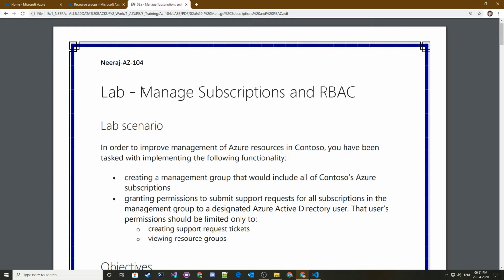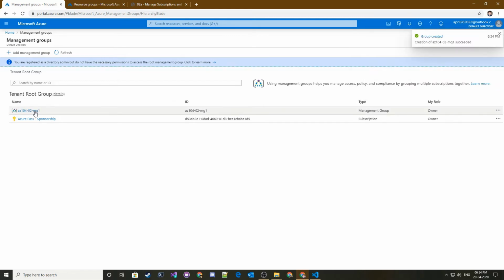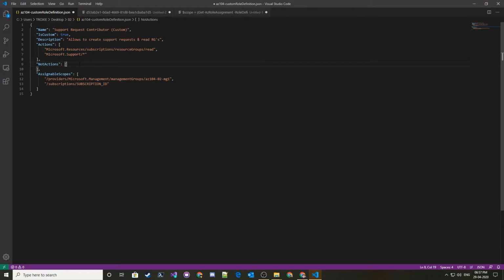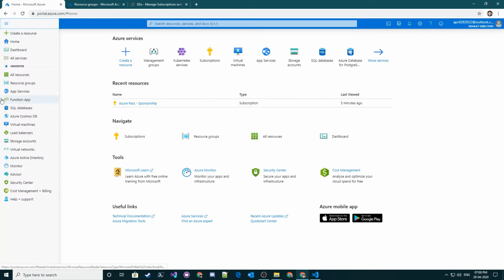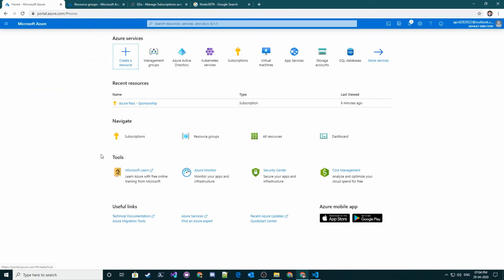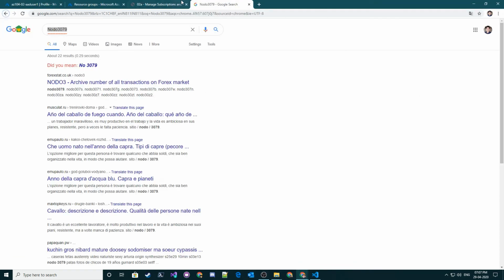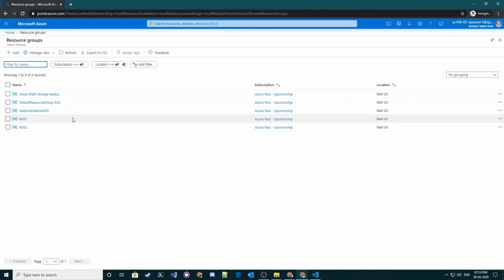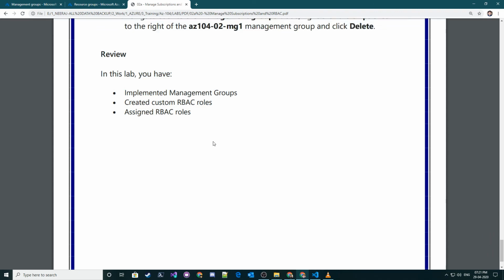AZ-104_Manage Subscriptions and RBAC